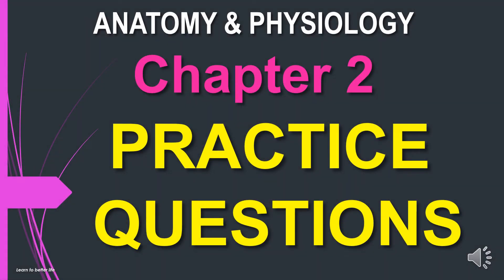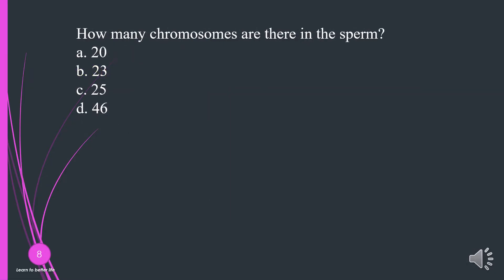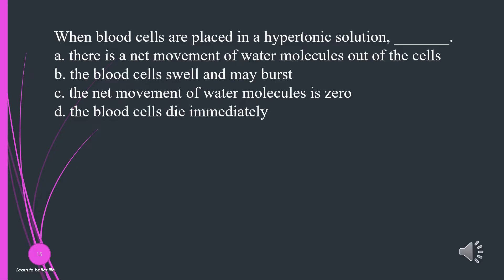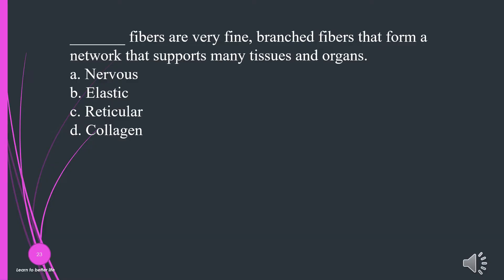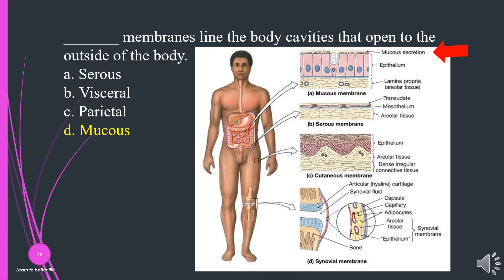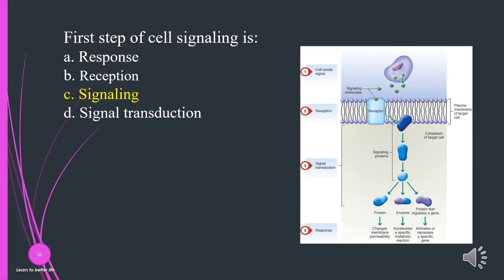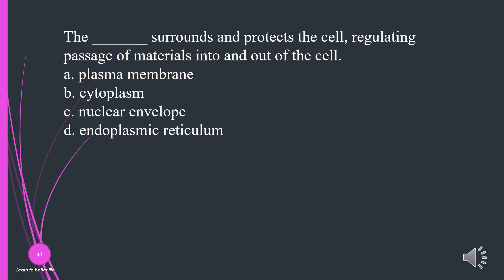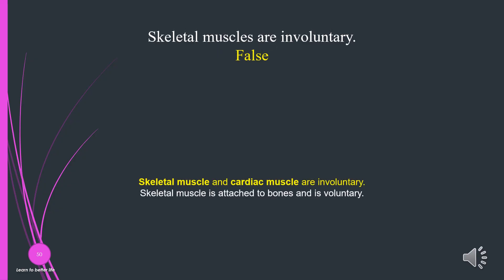Chapter 2 Practice Questions for Anatomy and physiology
Cell and Tissues